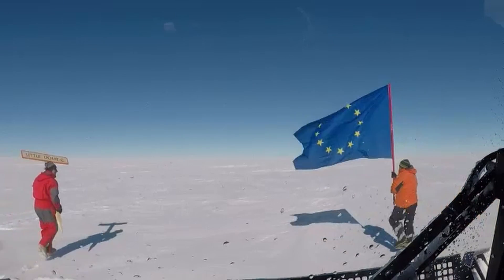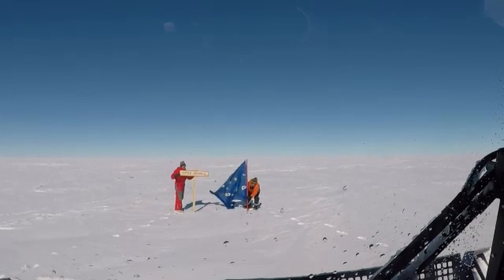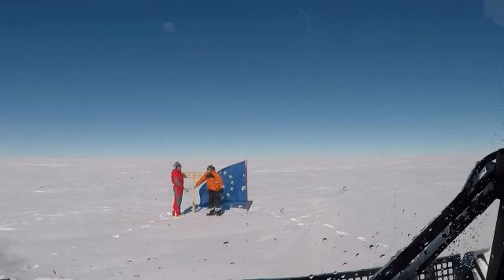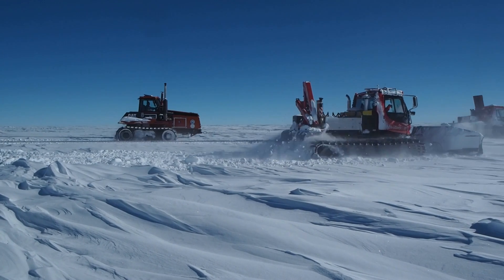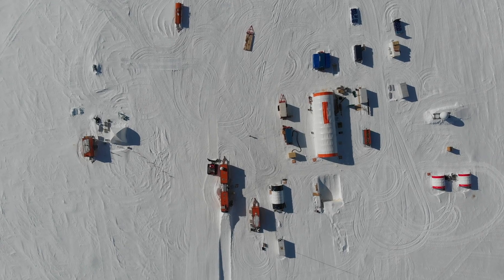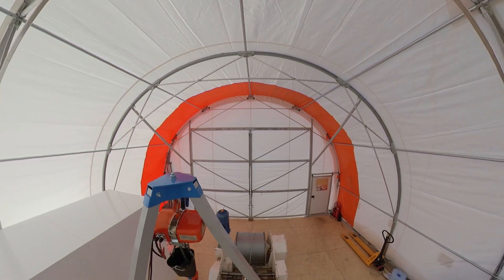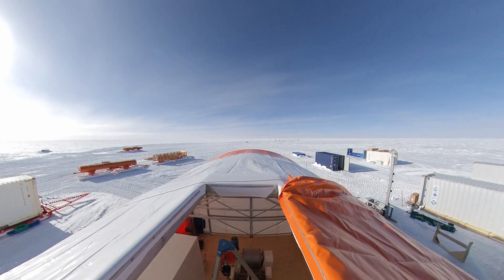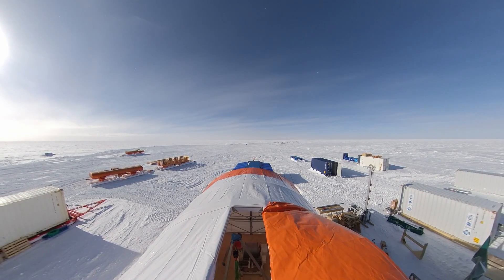Beyond EPICA | Little Dome C and the setting operation of the camp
The exact point for the drilling operation was called Little Dome C: here, after long and accurate analysis, scientists found well-preserved and regular layers of Antarctic ice.

In a few years, a small and simple temporary camp not so far from Concordia Station has been setted-up, with a few sleeping tents, some recovery units for instrumentation and the big drilling tent.

Thanks to Olaf Eisen, Professor at Alfred Wegener Institute - AWI